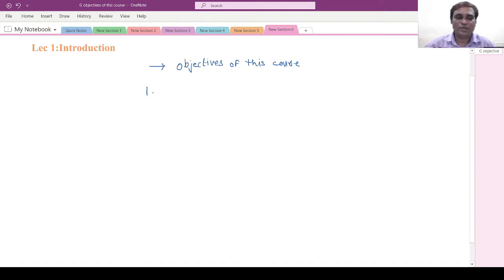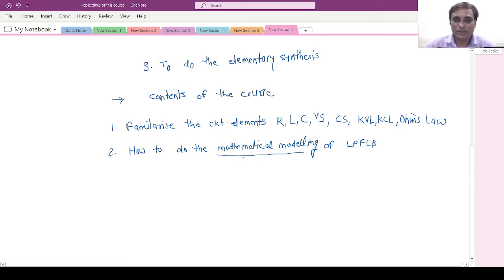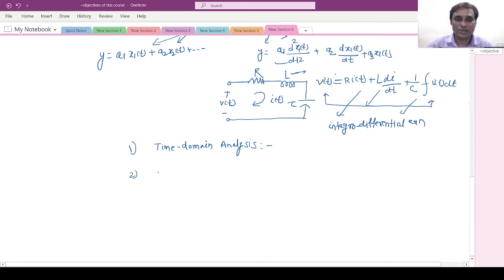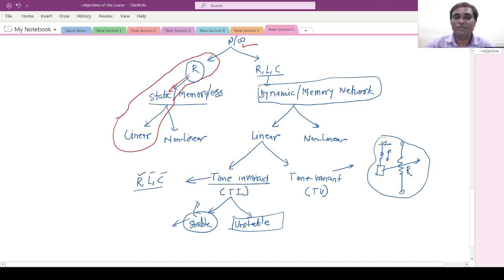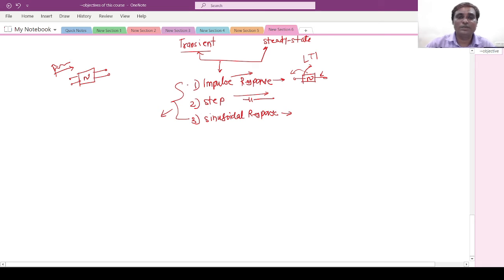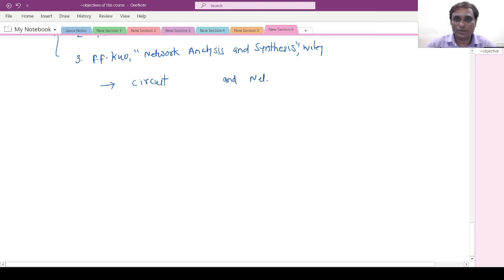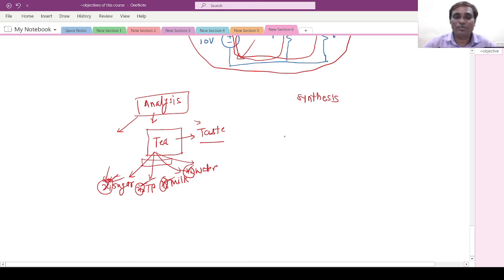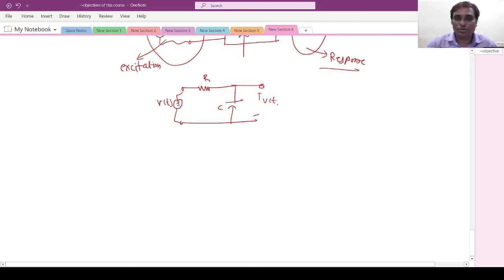Lec 1 Introduction